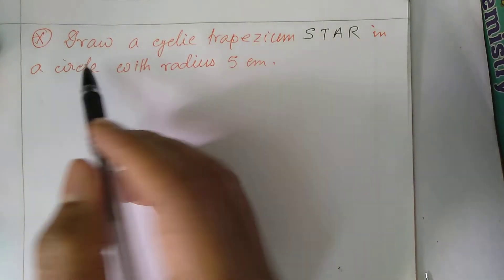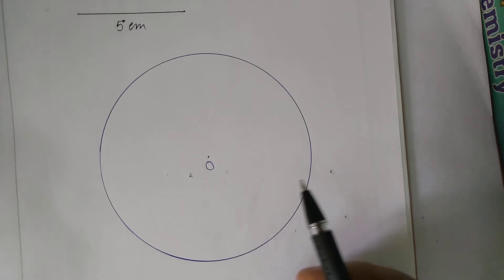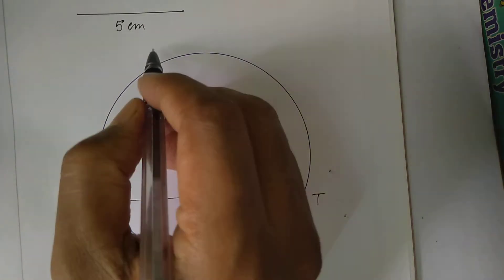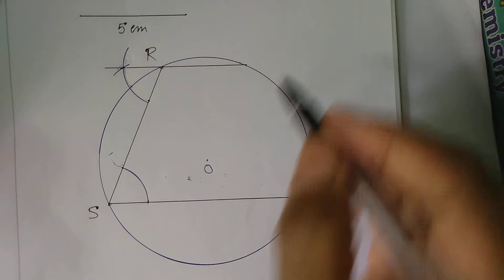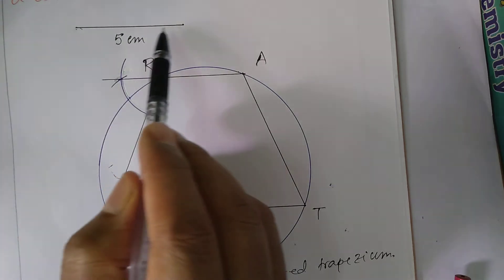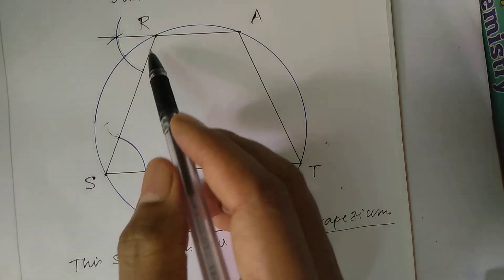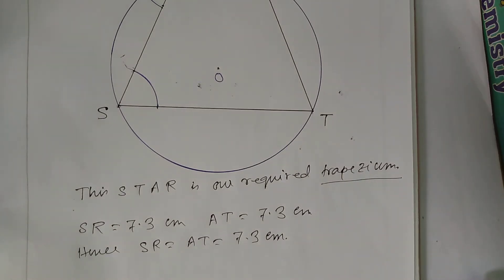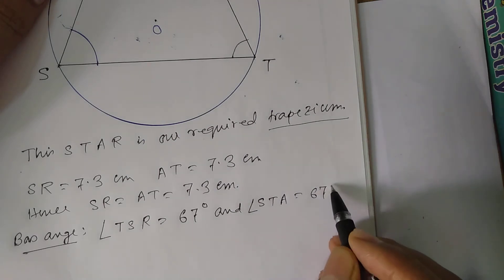Draw cyclic Trapezium STAR in the circle with radius 5cm. ObliqueSides BaseAnglea Diagonals